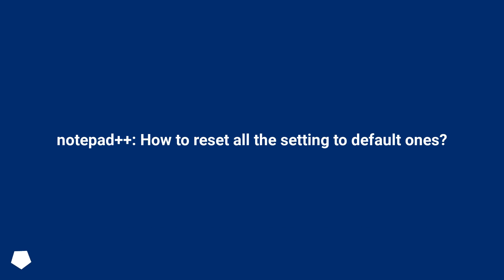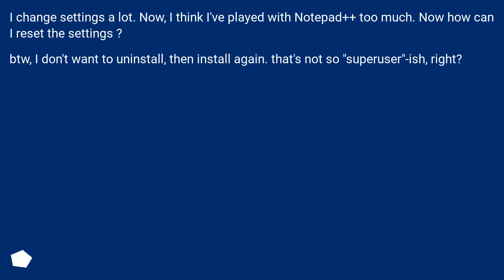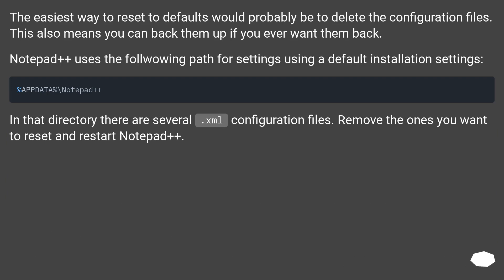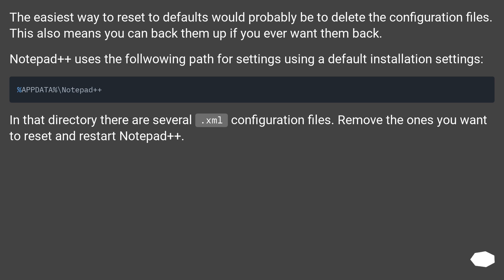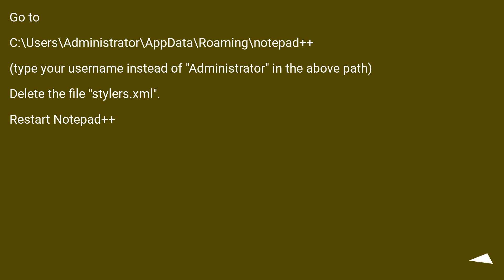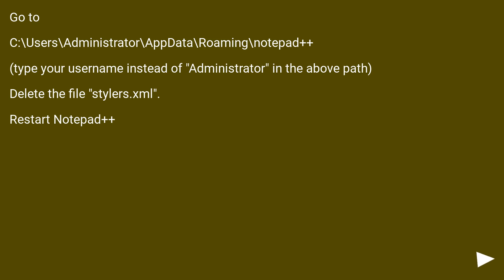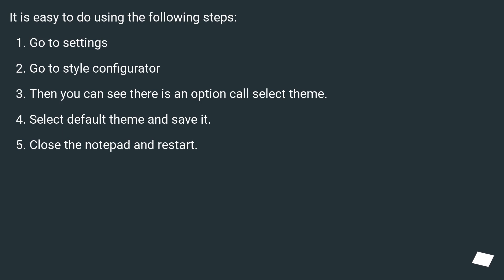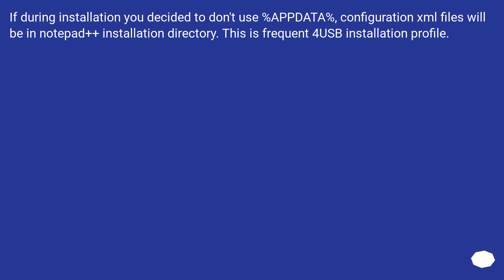notepad++: How to reset all the setting to default ones?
Chapters
00:00 Question
00:32 Accepted answer (Score 67)
01:10 Answer 2 (Score 12)
01:38 Answer 3 (Score 2)
02:05 Answer 4 (Score 0)
02:28 Thank you